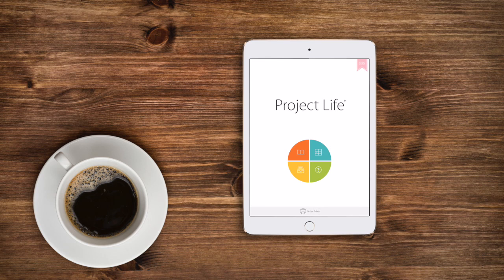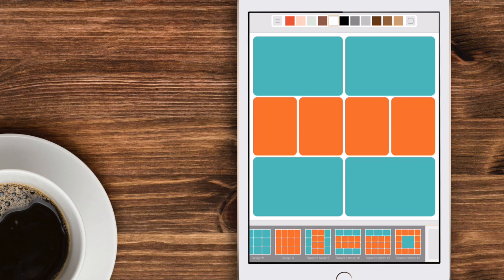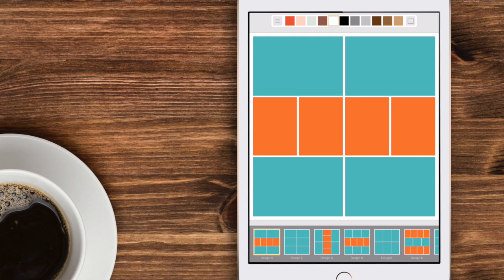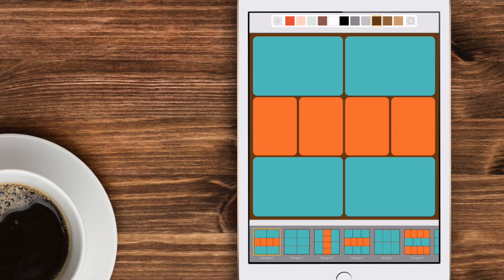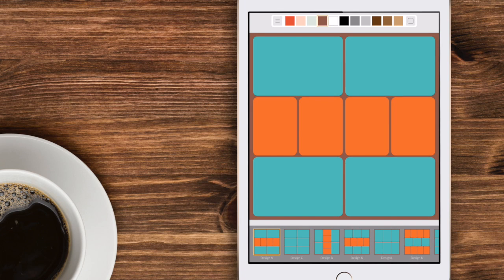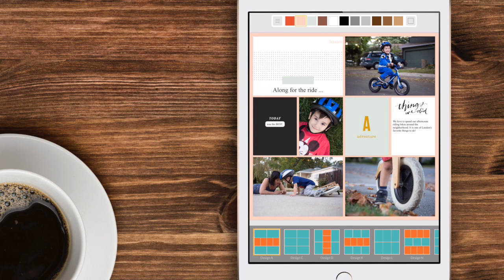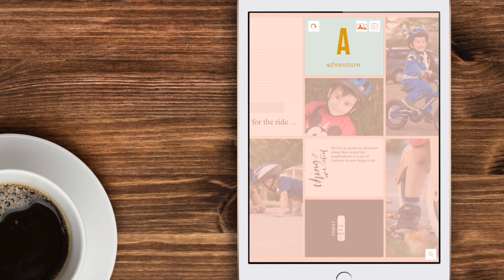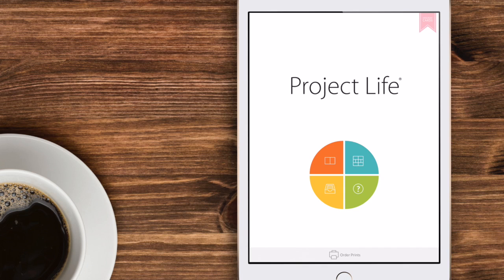Project Life App Tutorial: Adjusting your Page Layout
Wanting to adjust your page layout in the Project Life app? Learn how right here! This tutorial series will help you make the most of scrapbooking in the palm of your hand!